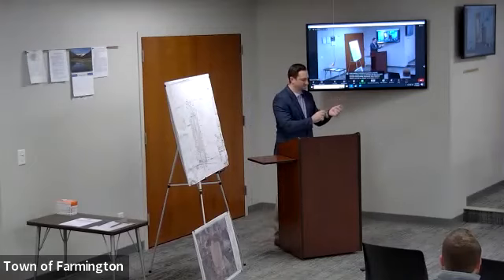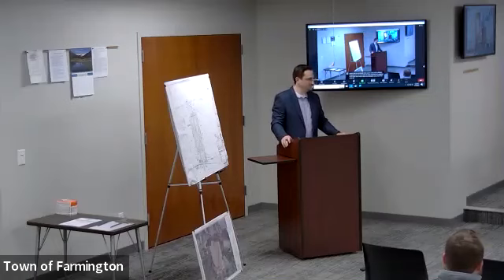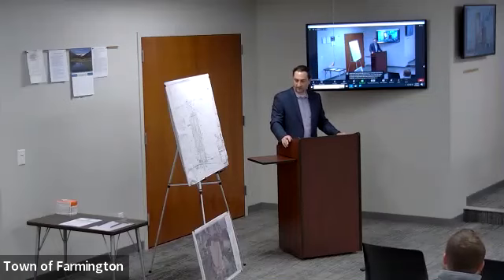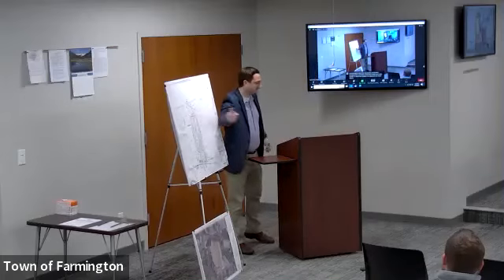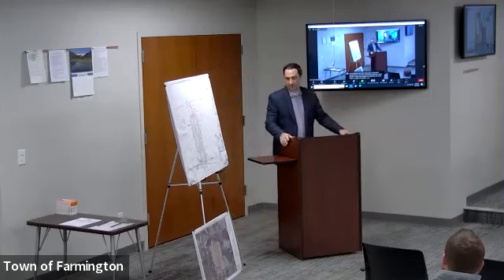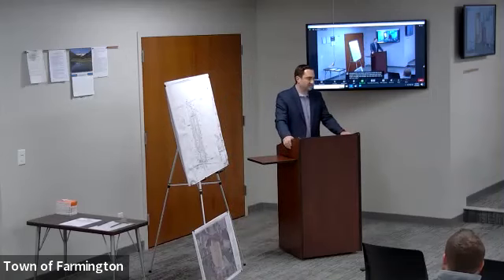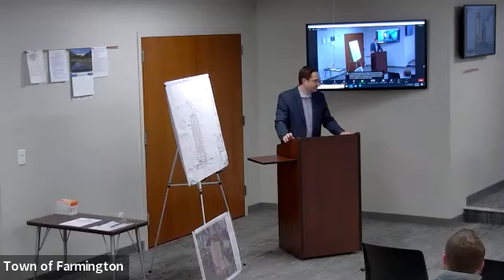January 18 2023 Planning Board Meeting Town of Farmington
Town of Farmington, Planning Board Meeting, January 18 2023